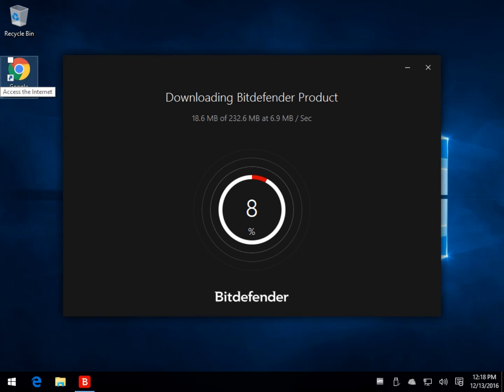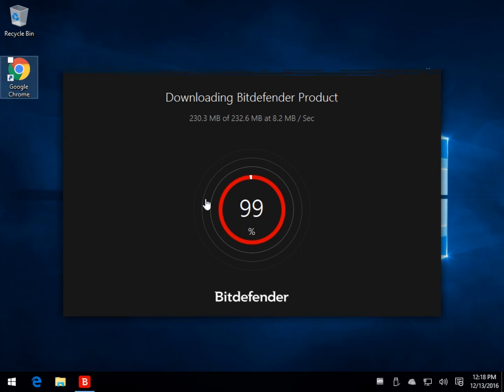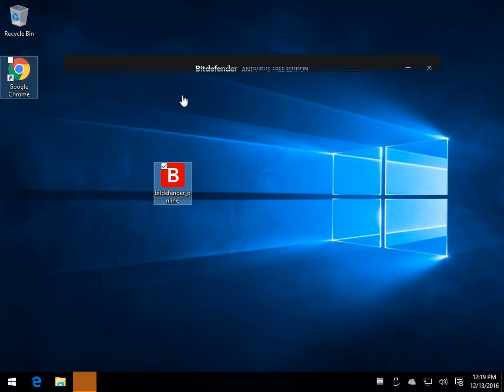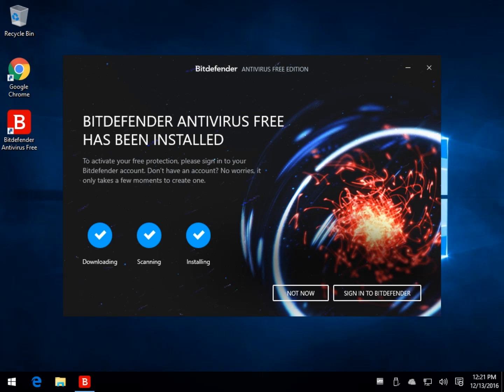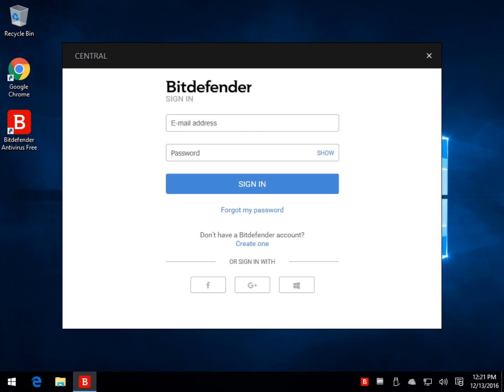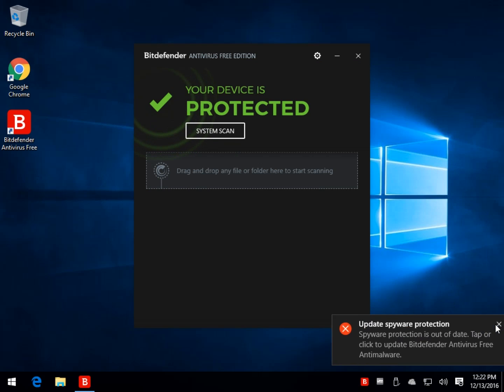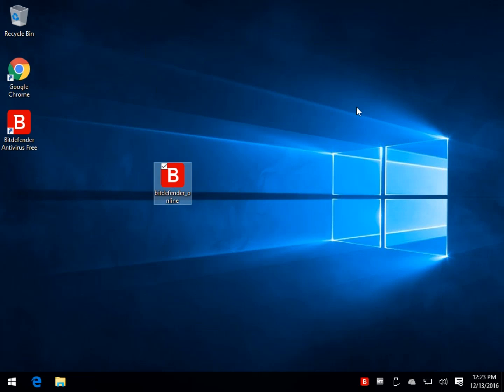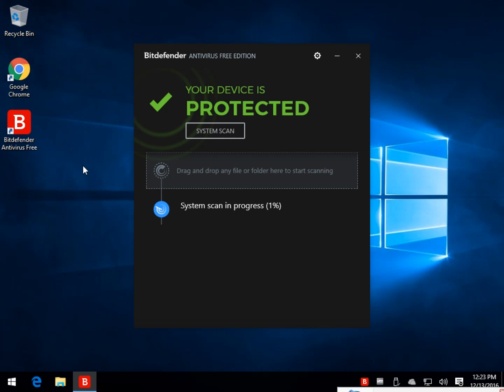Installing and Using BitDefender Free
Bitdefender Antivirus Free Edition has been engineered to enable you to enjoy your computer without having to worry about viruses and other e-threats.